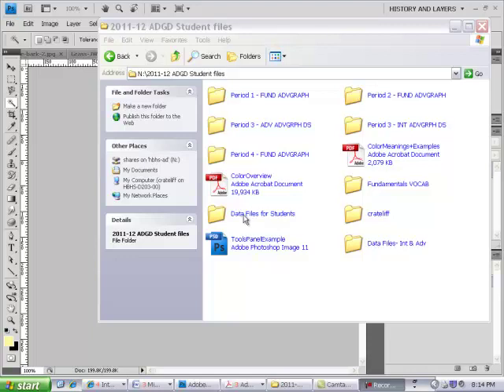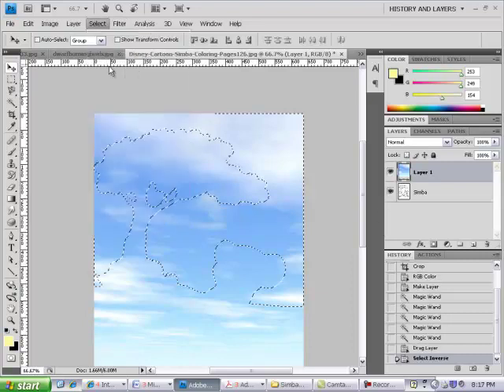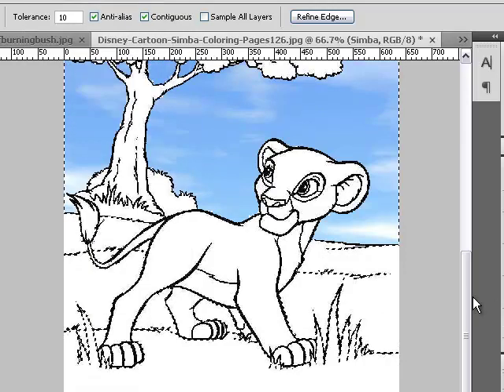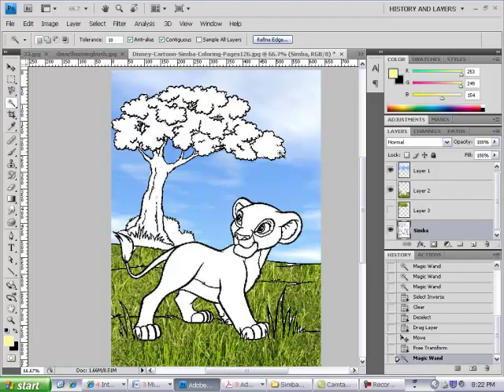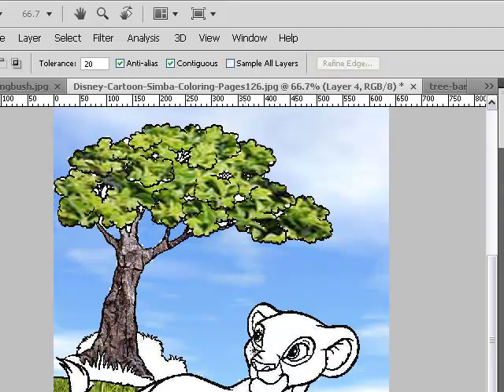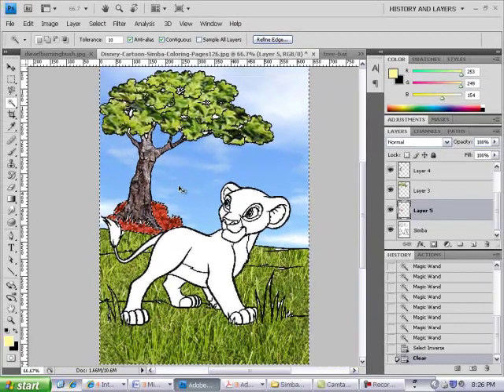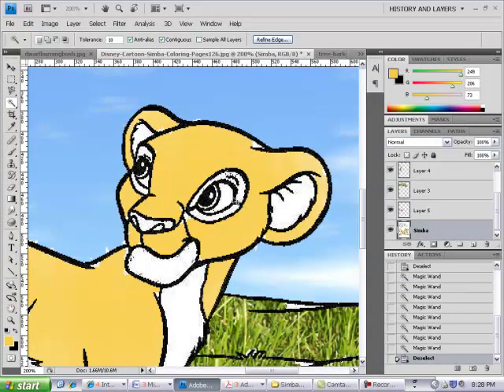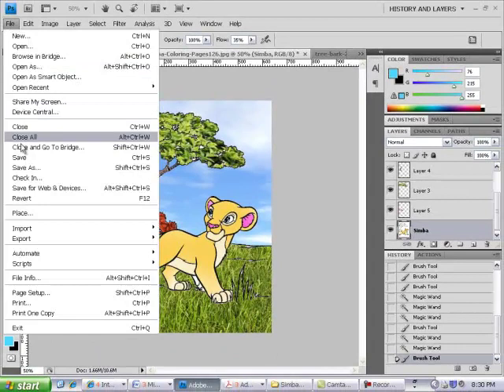Simba Selections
Use the inverse selection technique to add complexity to images.